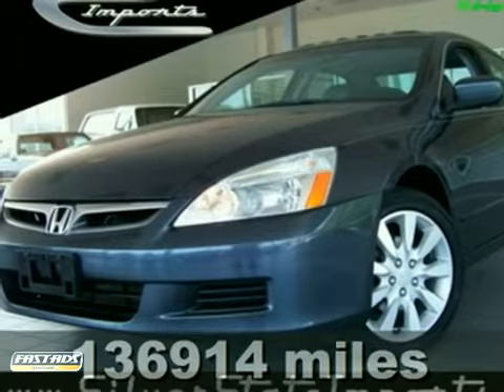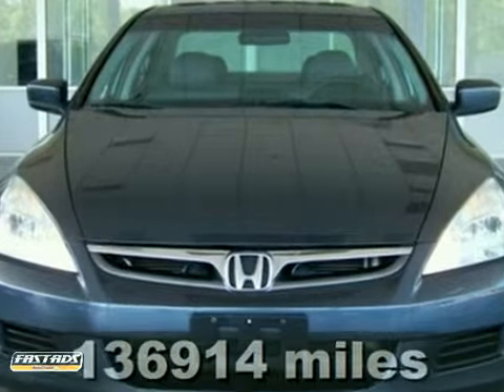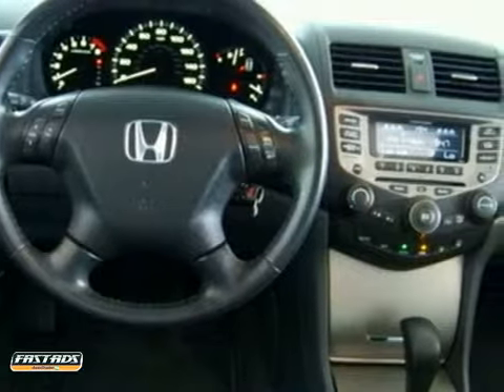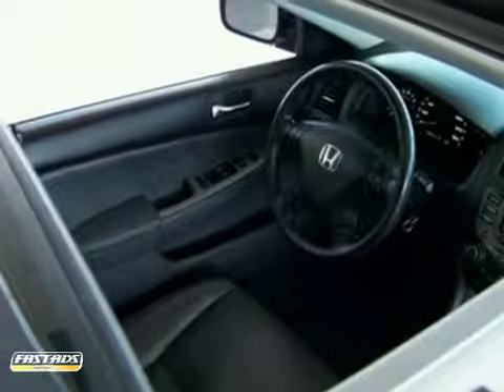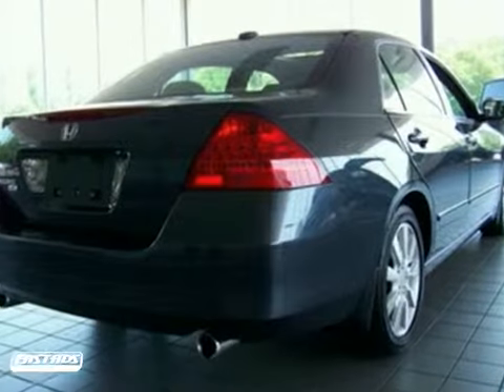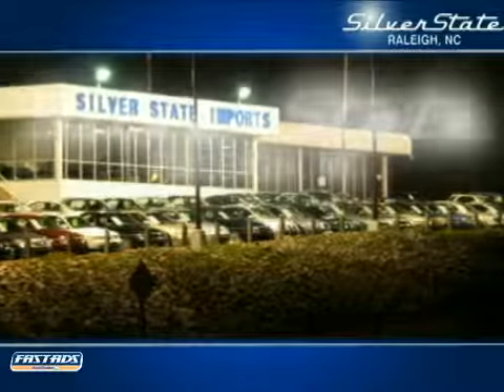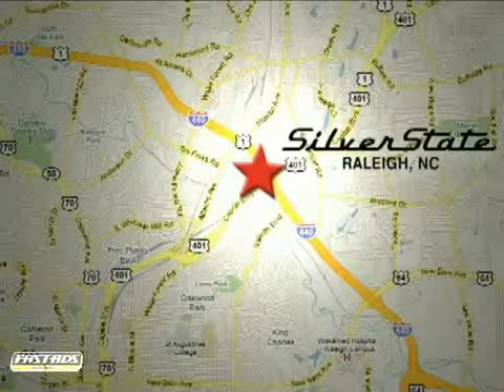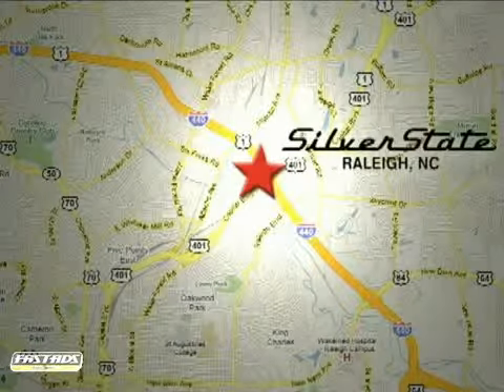2006 Honda Accord RC6A008675 in Raleigh, NC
If you are looking for real value on a great used car, Silver State Imports invites you to come in and test drive this 2006 Honda Accord, stock# RC6A008675. We are conveniently located near Raleigh, NC and known for our great selection, reliability and quality. Come take a look at this 2006 Honda Accord today.

Silver State Imports
2501 Capital Blvd Ste 100
Raleigh NC, 27604

The best destination for pre-owned automobiles. Call today and set an appointment.